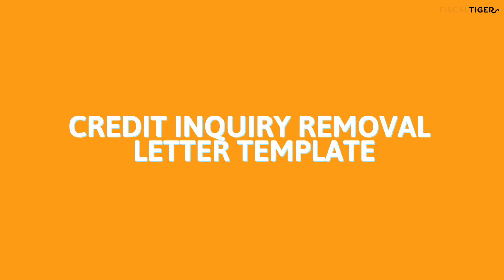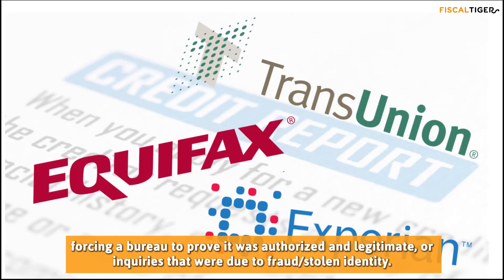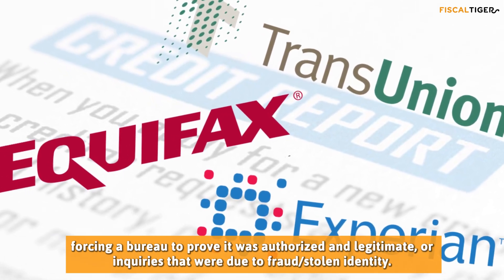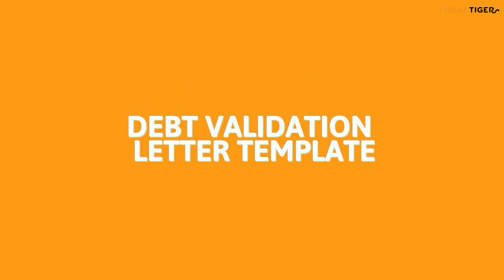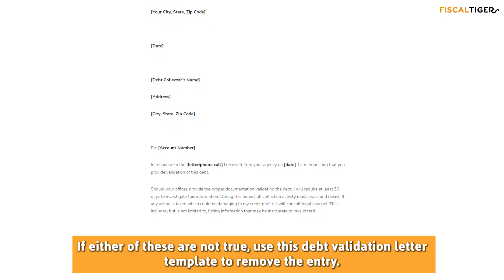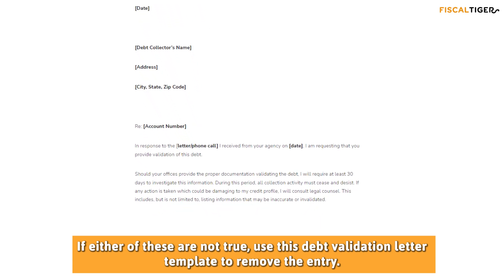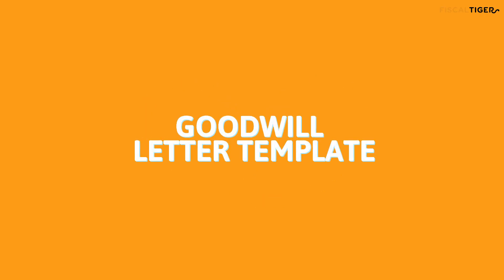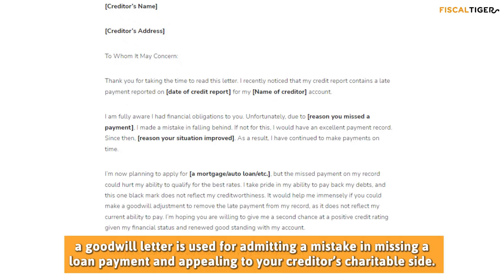Credit Repair and Collections Dispute Letter Templates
Writing a letter to the credit bureaus or a debt collection agency can be daunting. We’ve gathered all of our sample letter templates, as well as writing tips to help you personalize your letter and get the best outcome for your dispute or negotiation.